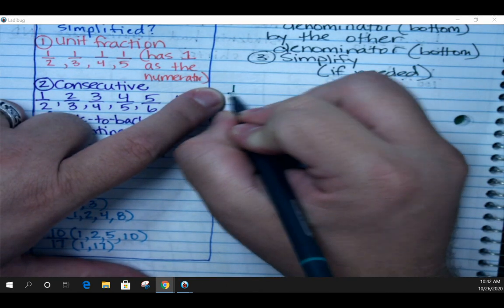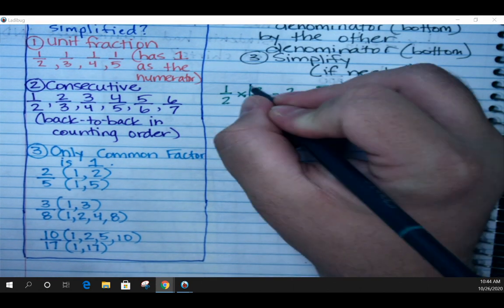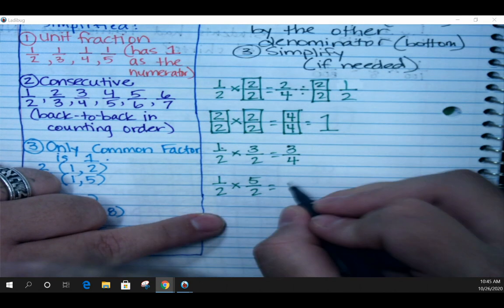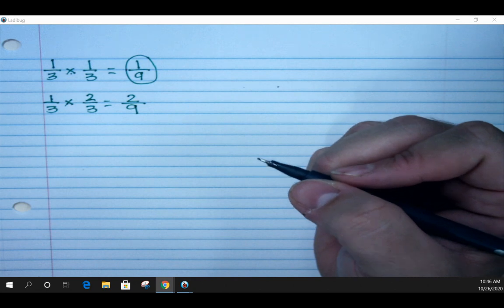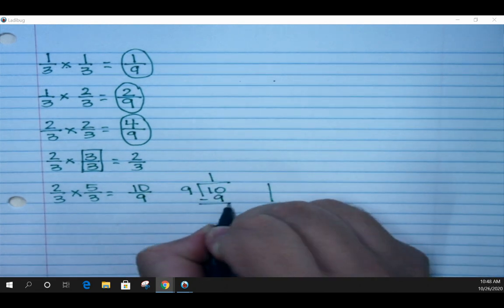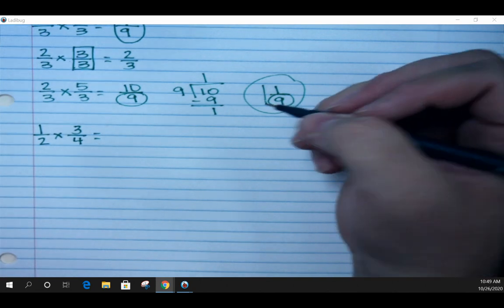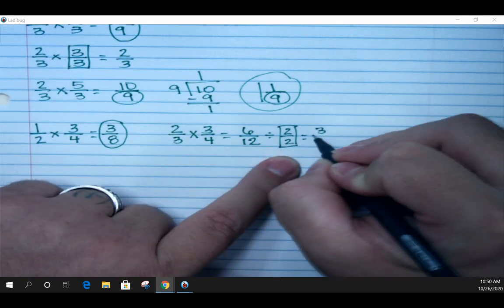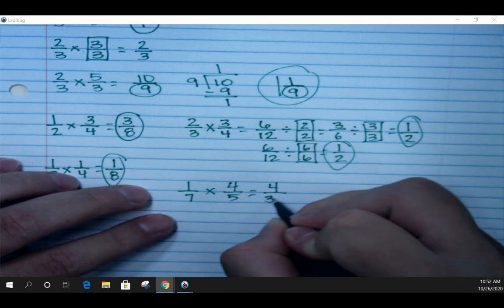Fraction X Fraction